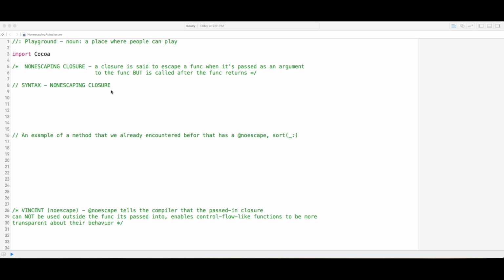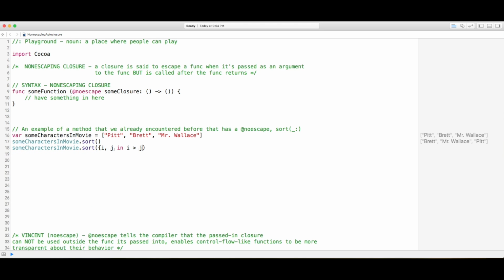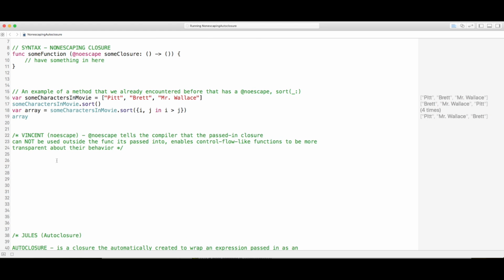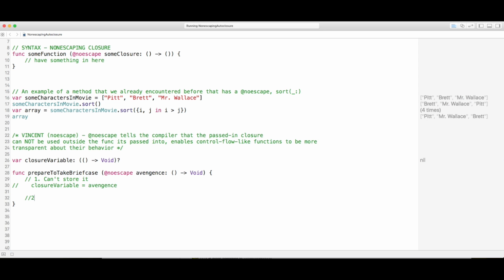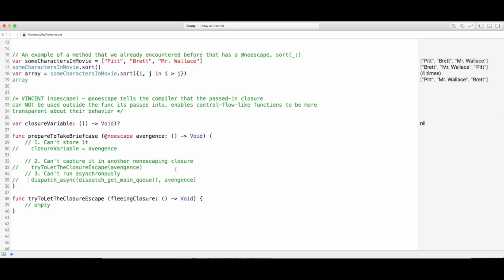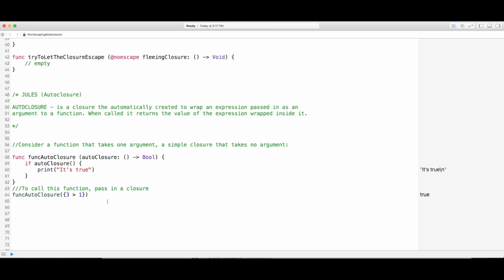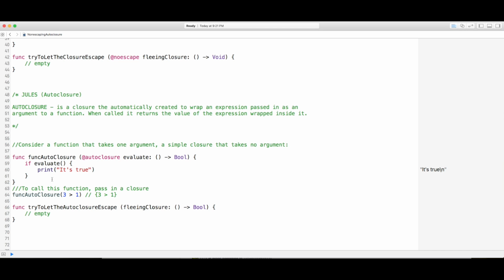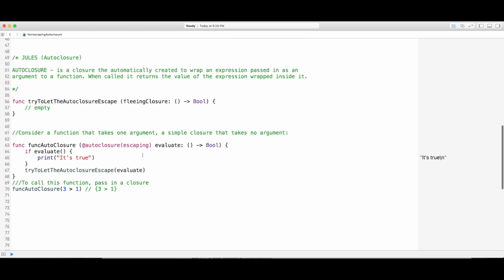Swift 2.x Closures - Part 4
This unscripted video tutorial is 4 of 4 where I share what I learned about Swift Closures with some odd references to Pulp Fiction! This video will dive into what a closure is, with walkthrough examples, and how to work with them all in Xcode's Playground.

If you want to jump ahead, here's where I review:

Nonescaping closures: 0:39
Autoclosure: 14:49